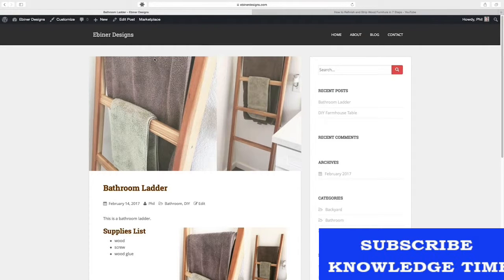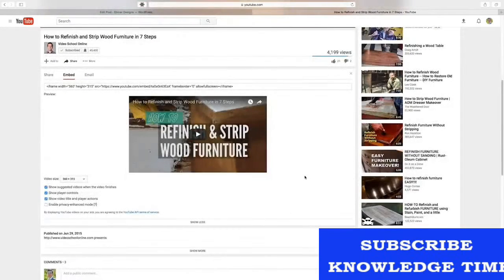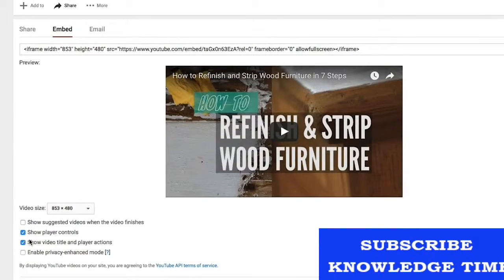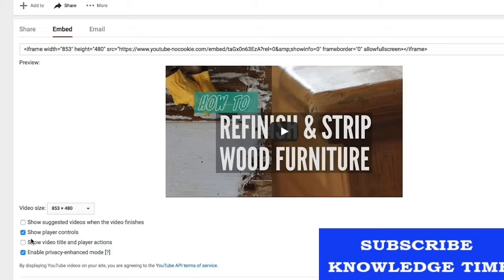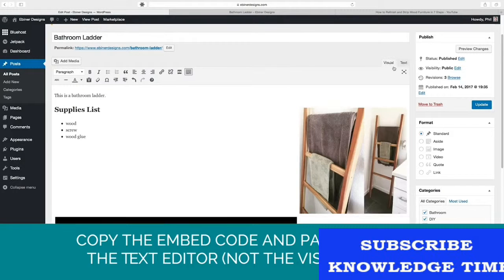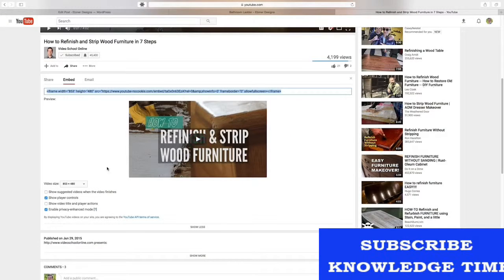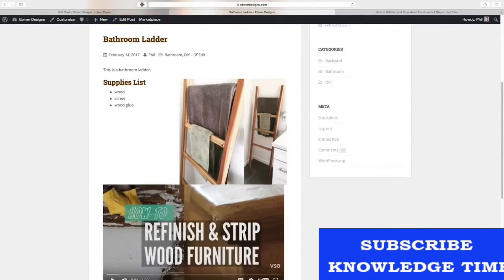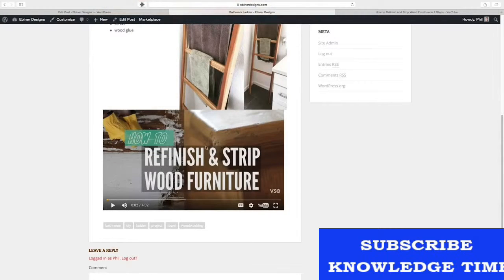Adding a Video to Your Website_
digital marketing
graphic design
marketing
online marketing
internet marketing
marketing online
web marketing
graphic art
digital marketing strategy
digital marketing company
graphic design programs
digital marketing agency
digital media marketing
internet marketing company
online market
digital market
online marketing strategies
website marketing
graphic design online
digital marketing tools
marketing companies
online digital marketing
graphic design websites
digitalni marketing
freelance graphic designer
visual design
freelance designer
digital marketing analyst
marketing internet
online marketing agency
google digital marketing
graphic design university
online marketing companies
digital marketing campaign
graphics programming
digital online marketing
digital marketing strategist
digital marketing websites
graphic design art
digital marketing examples
online marketing campaign
graphic design work
digital marketing ideas
online graphic design programs
internet marketing business
digital marketing firm
digital marketing manager
online marketing websites
digital marketing business
magazine design
market digital
graphics and design
graphic design information
internet marketing service
graphic design bachelor degree
marketing designer
whats digital marketing
i need a graphic designer
digital marketing information
looking for graphic designer
online internet marketing
digital content marketing
publication design
computer graphic design
photoshop design
creative design
best digital marketing
online marketing business
digital marketing professional
graphic design tools
find a graphic designer
online digital marketing courses
digital marketing course
online marketing courses
digital marketing sales
graphic designer work
graphic design industry
digital and online marketing
best graphic designers
artwork design
website design
online marketing and advertising
graphic design classes
digital marketing communication
graphic design collage
online marketing advertising
best online marketing
digital marketing certificate
graphic design degree
internet and marketing
the digital marketer
graphic design colleges
fundamentals of digital marketing
internet marketing help
graphic desings
social digital marketing
top graphic designers
google digital marketing course
graphic art programs
marketing courses
digital marketing training
marketing digital
web graphic designer
social media marketing
graphic designer wanted
bfa graphic design
design a graphic
internet marketing course
graphic design companies
web and graphic designer
digital mktg
graphic design software
digital agency
online marketing seo
web internet marketing
digital and marketing
digital marketing help
digital advertising
digital remarketing
digital marketing what is it
advertising design
learn digital marketing
masters degree in graphic design
gfx design
marketing classes
marketing and digital marketing
marketing firm
digital media course
learn graphic design
latest in digital marketing
graphic design university programs
internet marketing and advertising
digital marketing work
a graphic designer
graphics by design
digital marketing services
digital marketing institute
what's graphic design
what comes under digital marketing
free digital marketing courses
digital media market
digital marketing includes
digital marketing solutions
digital marketing articles
digital media marketing strategy
online marketing consultant
online graphic artist
art and graphic design
grafico design
ways of digital marketing
graphic design what is it
digital marketing degree
graphic design career
web marketing strategies
electronic digital marketing
what's new in digital marketing
graphic design advertisement
online marketing and digital marketing
digital marketing it
o que é marketing digital
digital marketing course fees
the graphic designer
graphic engineer
online digital
digital and social marketing
free online marketing courses
digital marketing initiatives
creative graphic design
search marketing
company internet marketing
graphis design
graphic design student
internet marketing campaign
on digital marketing
art and graph
digital marketing news
digital marketing blogs
online graphic design degree
g